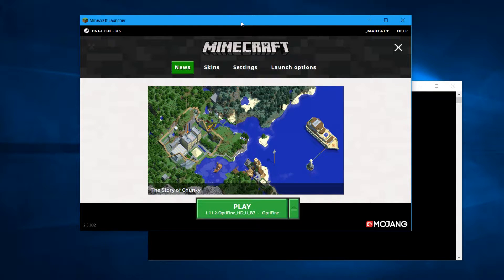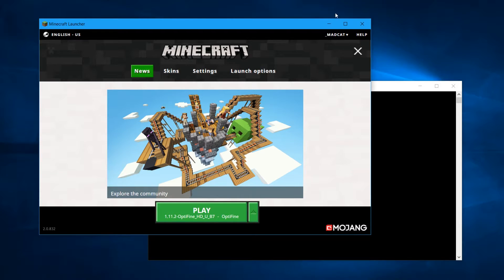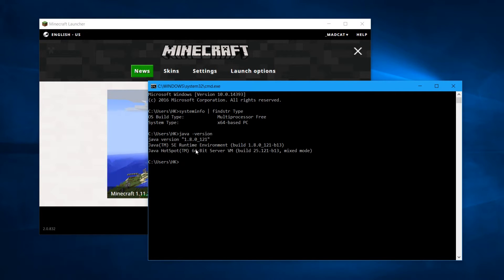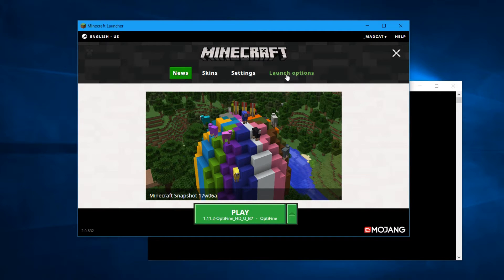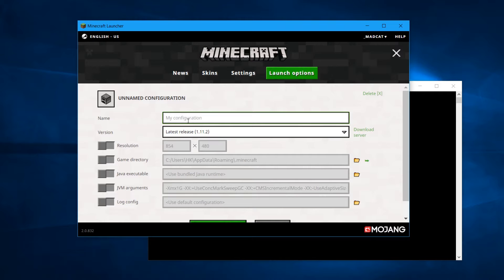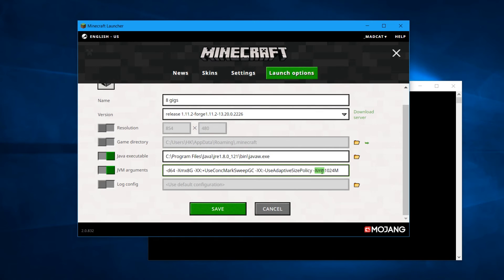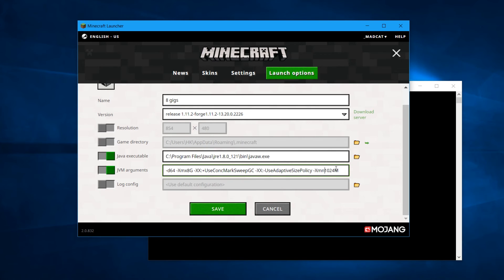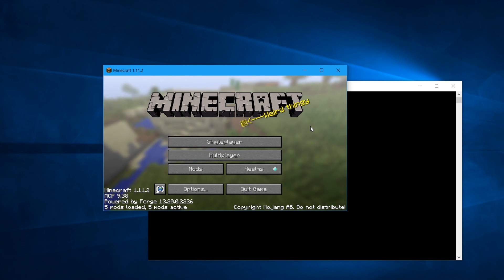Improve performance on your Minecraft client [Tutorial]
Today, we learn about Minecraft client configuration, how to configure it to make it run at more than 4GB of memory and also how to tell if you are using the right version of Java along with some configurations.

These are some configurations you can use for your Minecraft client if:
- You have a processor with more than 1 core.
- You have a 64bit architecture based PC/OS
- You have more than 4GB of RAM.

-d64 -Xmx4G -XX:+UseConcMarkSweepGC -XX:-UseAdaptiveSizePolicy -Xmn1024M
-d64 -Xmx8G -XX:+UseConcMarkSweepGC -XX:-UseAdaptiveSizePolicy -Xmn2048M

Note: This settings work also for servers.

Intro by me :3
Outro by Diego Grants in collaboration with me
Silent Partner

meow :3